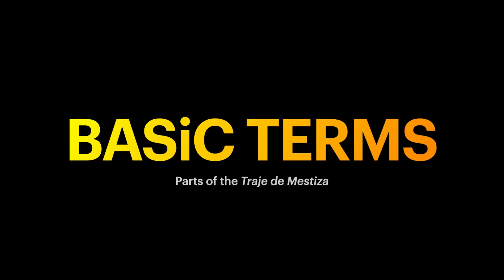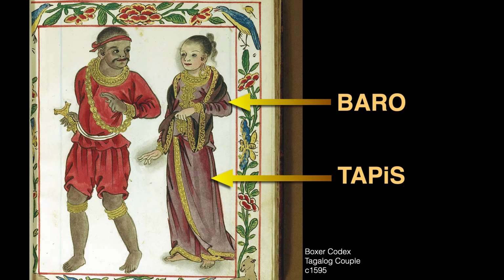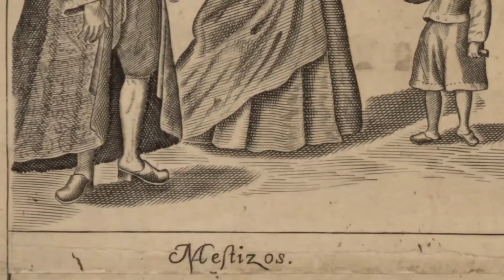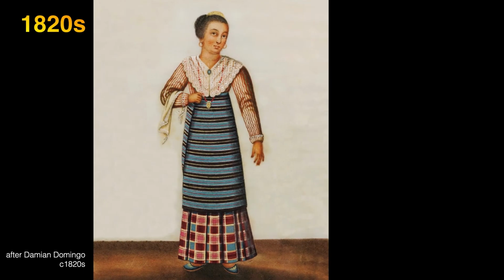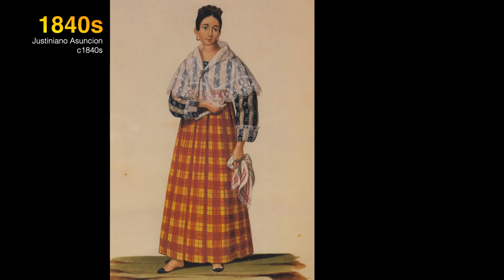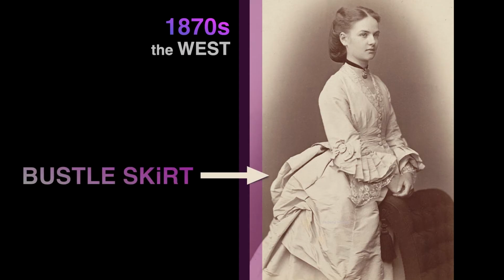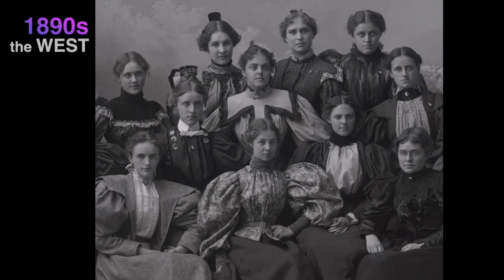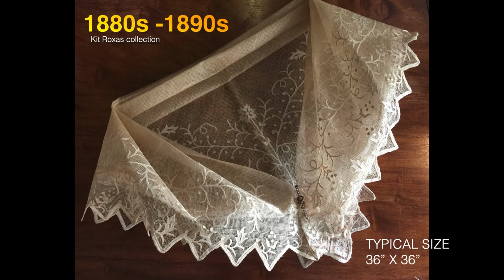Traje de Mestiza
Philippine Dress: Session 1